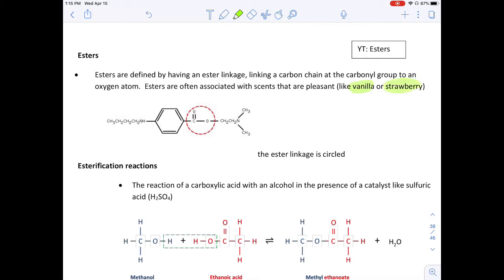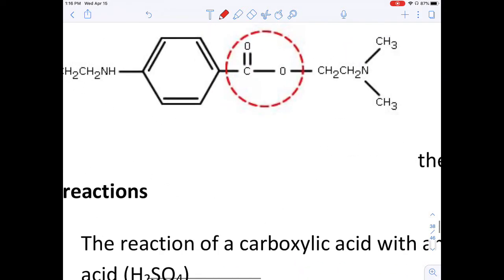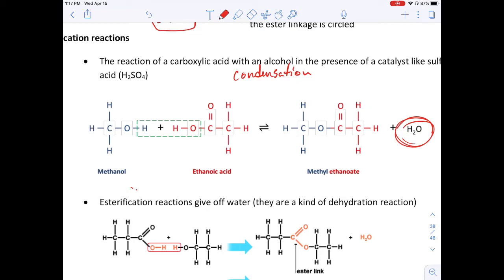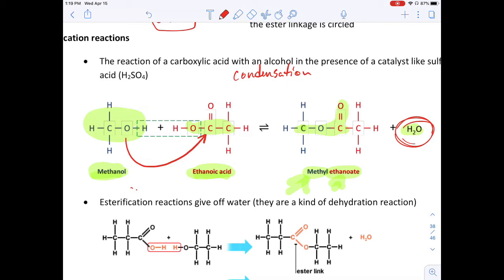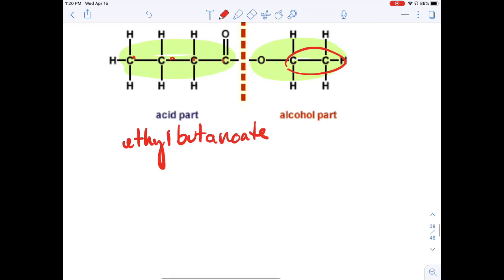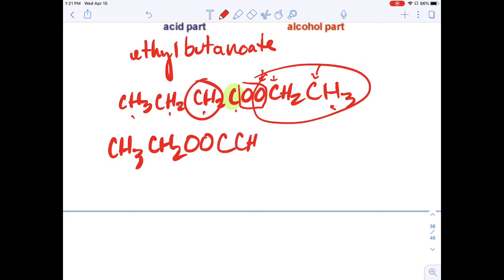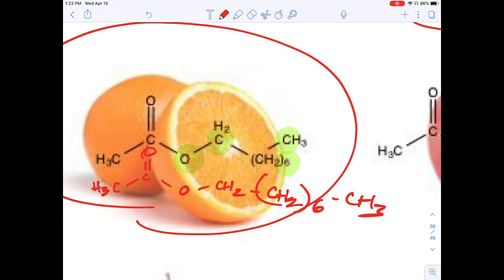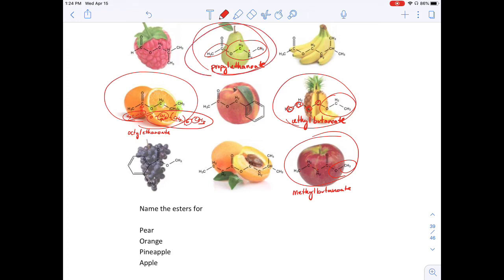Ester naming and esterifcation reactions